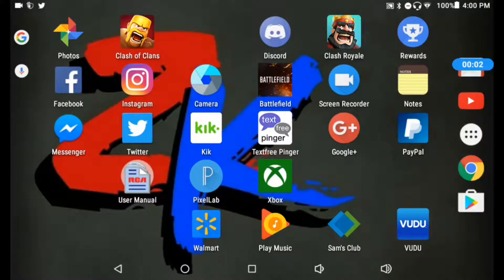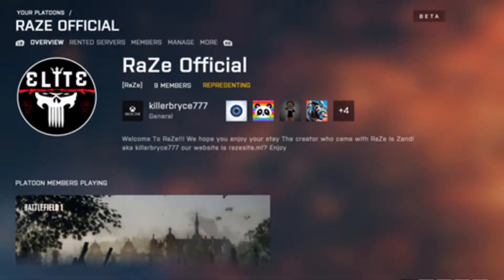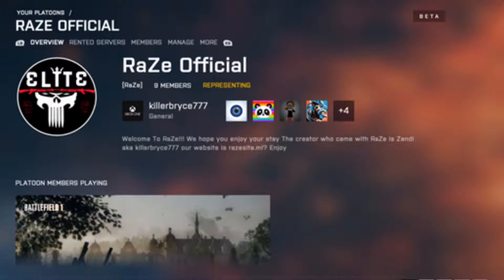Join My Battlefield 1 Clan/Platoon On Xbox One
My Clan/Platoon Info:
Clan/Platoon Name▶ RaZe Official
Clan/Platoon Leader▶ killerbryce777

My Xbox Gamer Tag:
killerbryce777